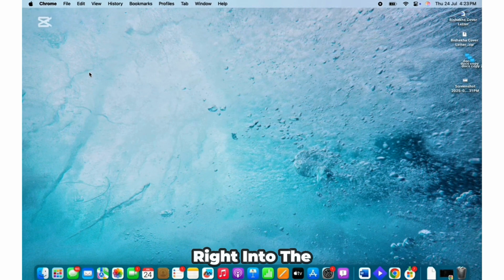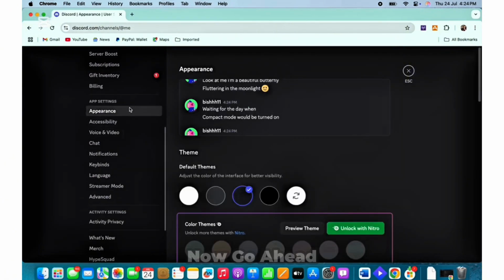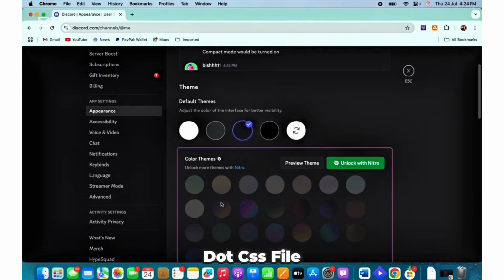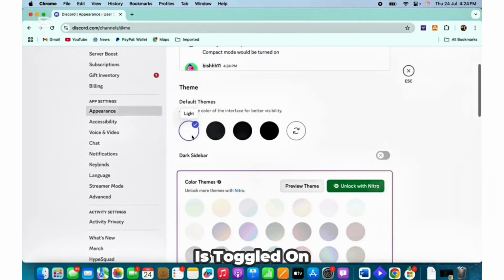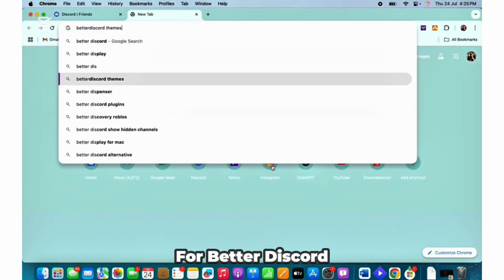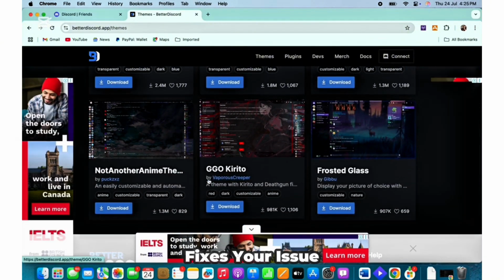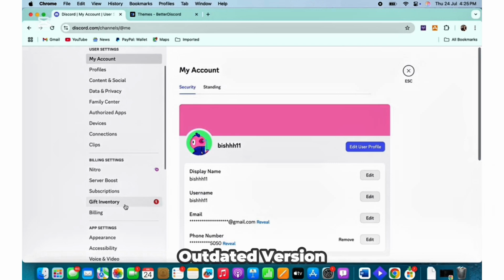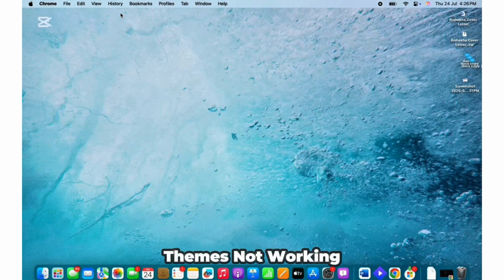BetterDiscord Themes Not Working (Quick fix)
Need to fix BetterDiscord themes not applying? This quick guide walks you through the steps to restore your custom Discord themes quickly.

00:00 – Intro
00:10 – BetterDiscord Themes Not Working (Quick fix)

In this video, you will learn:

- How to check if BetterDiscord and theme files are up to date
- Steps to clear the theme cache and reload BetterDiscord
- Tips to troubleshoot conflicts with other plugins or Discord updates

Get your custom themes back and personalize Discord without any hassle.